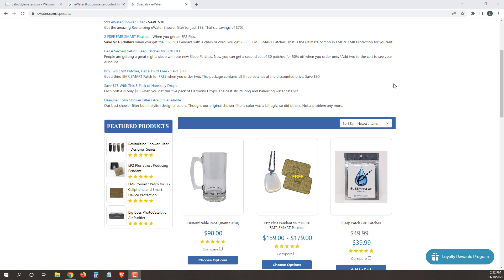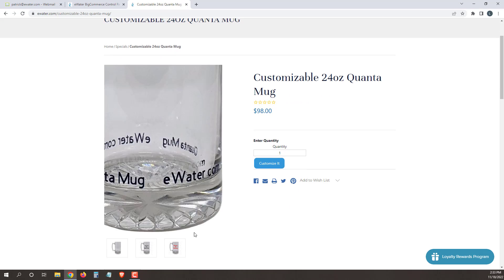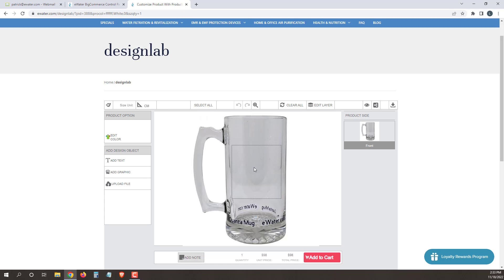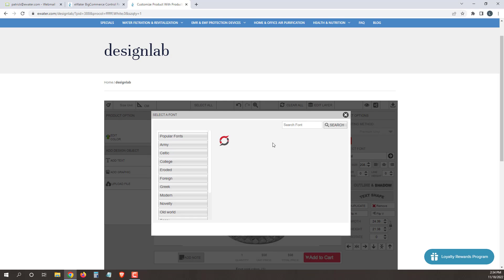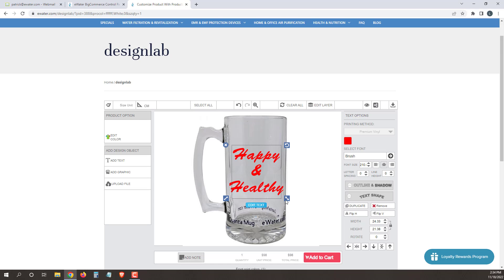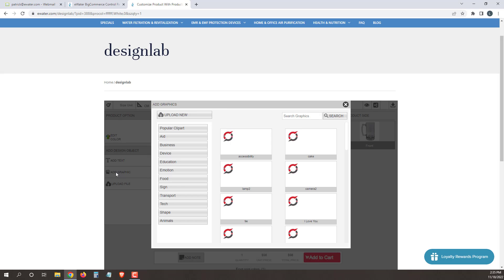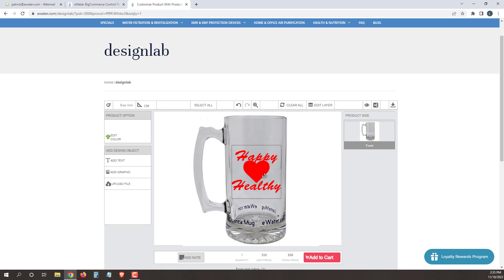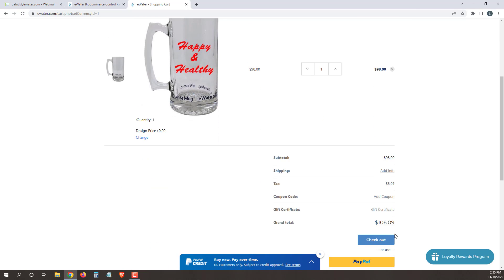How To Use The New Customizer Tool at eWater.com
This tutorial shows you how to customize your 24oz Quanta Energy Mug